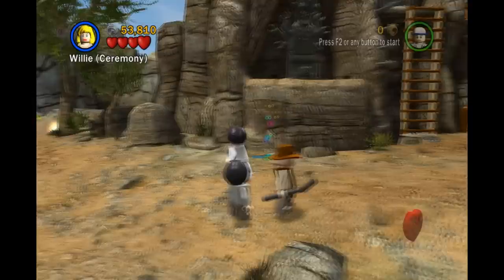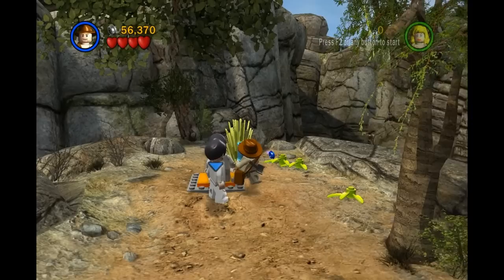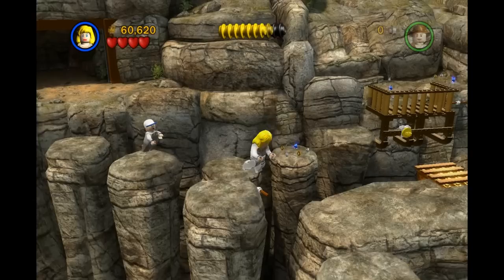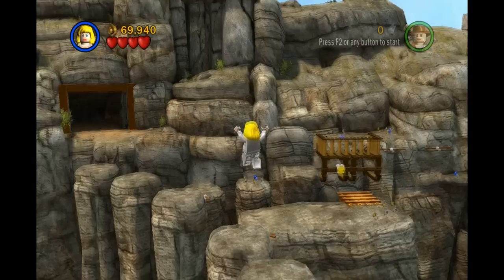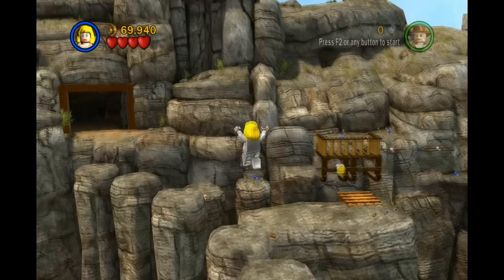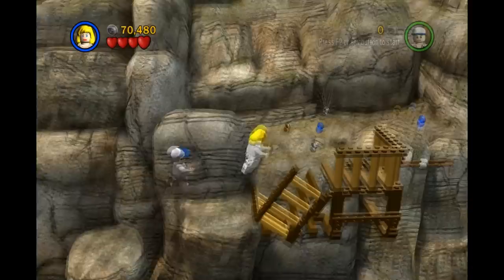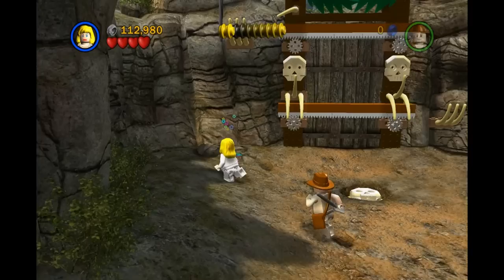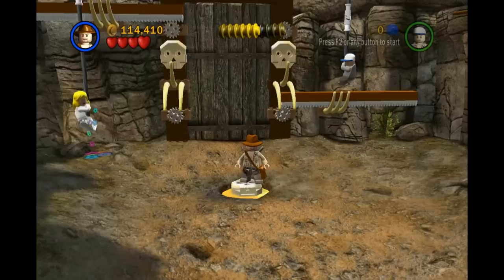Let's Play Lego Indiana Jones - The Temple of Doom - Level 6 - Battle of the Bridge 2 of 3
Continue solving puzzles, show you where to get the parcel, but don't have the talents to get it, step on flowers to make another chest show up, and end off by explaining how to defeat the final boss but don't go out onto that bridge.

All copyrighted/trademarked media is owned by their respective companies.